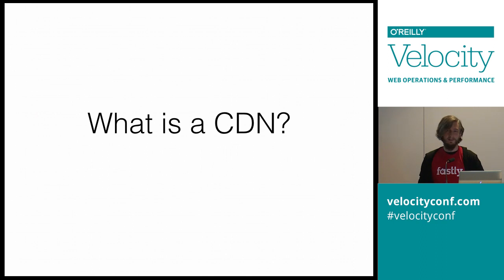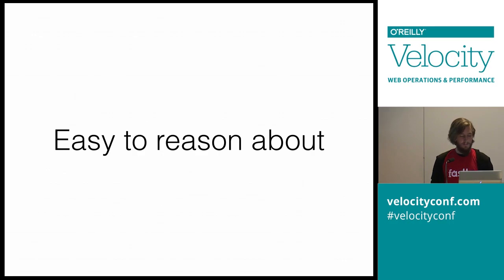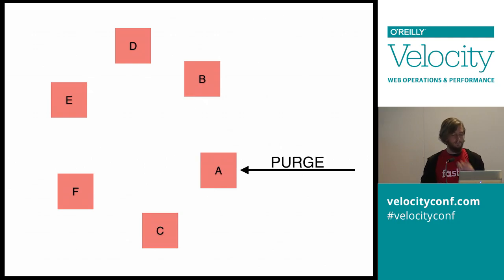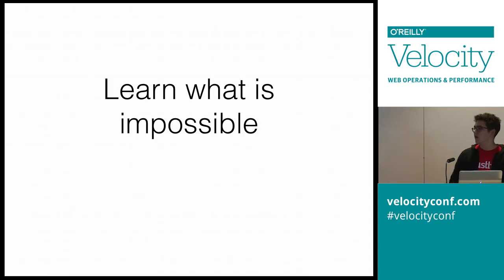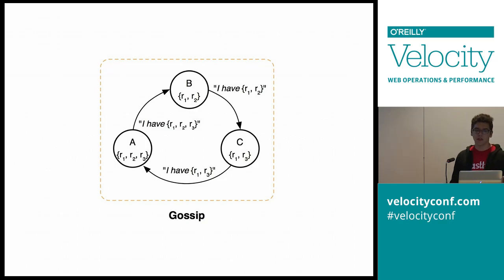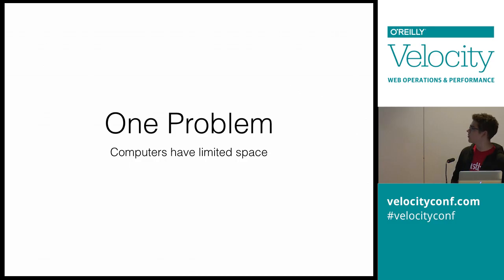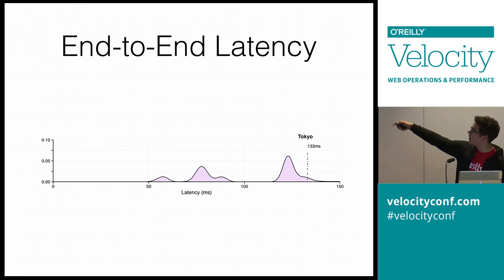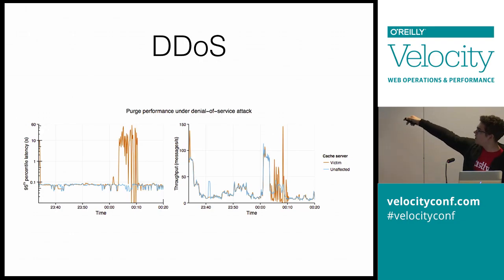Developing a Globally Distributed Purging System (Velocity EU 2014)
How do you build a distributed cache invalidation system that can invalidate content in 150 milliseconds across a global network of servers? Fastly CTO Tyler McMullen and engineer Bruce Spang will discuss the process of constructing a production-ready distributed system built on solid theoretical foundations. This talk will cover using research to design systems, the bimodal multicast algorithm, and the behavior of this system in production.